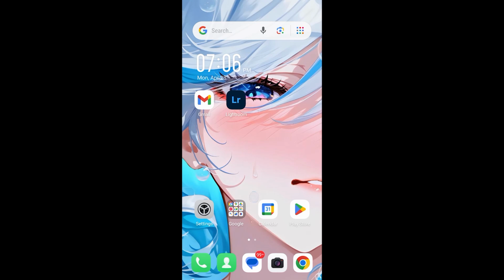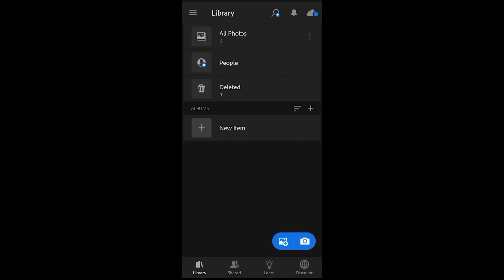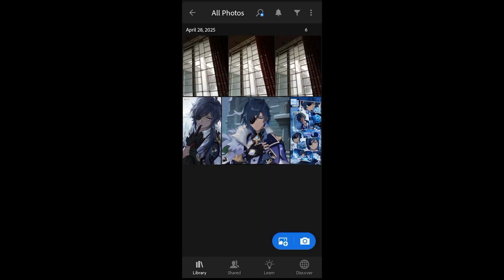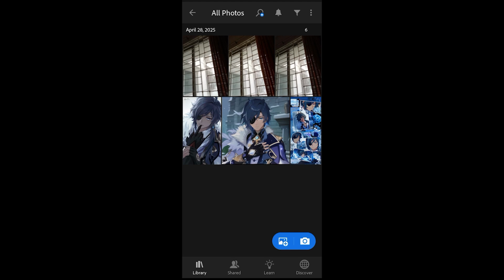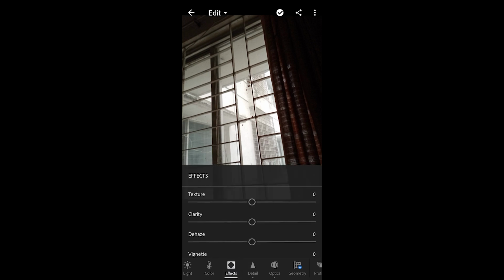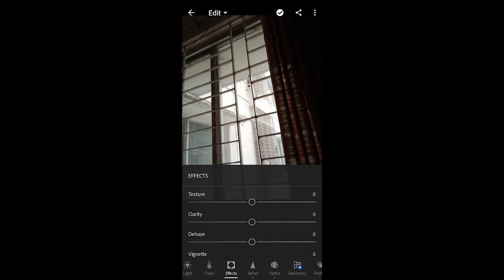How to Adjust Dehaze in Adobe Lightroom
Hello, this video shows you how to adjust dehaze in adobe lightroom.